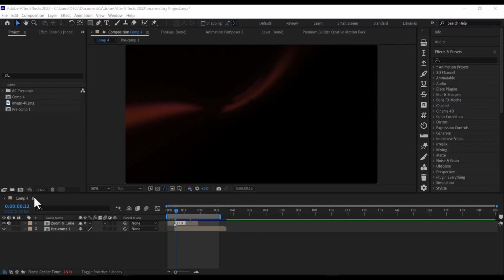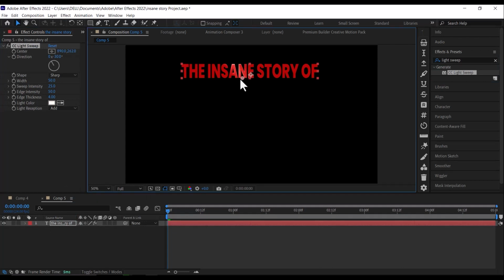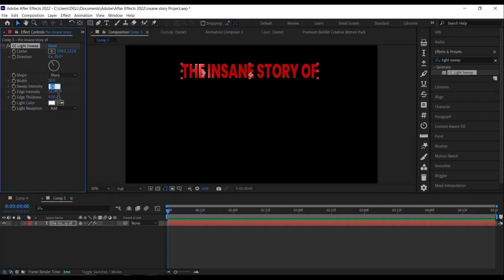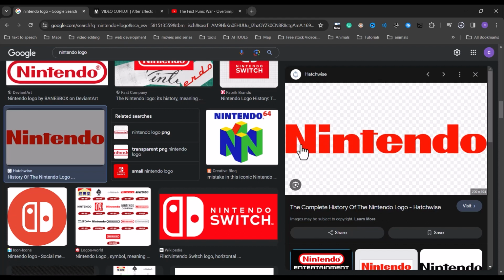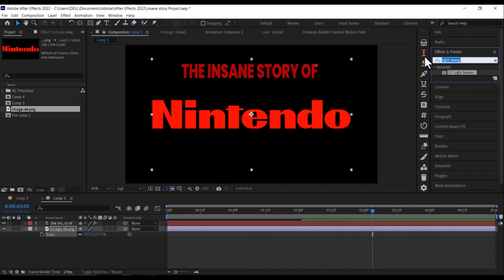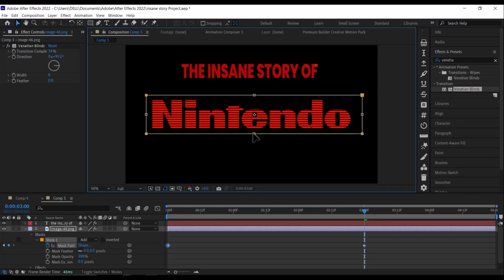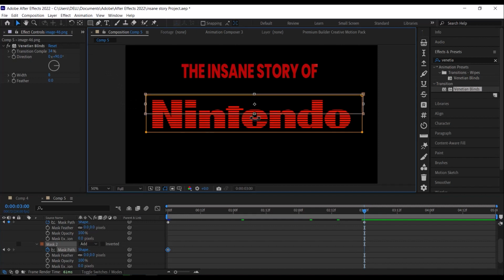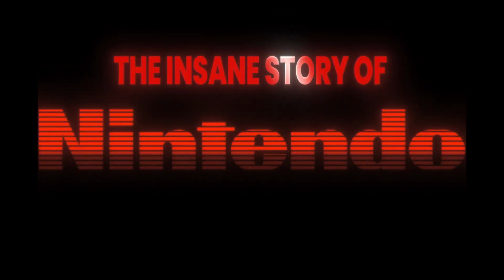Create Cool Title Animation Like Magnates Media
In This Tutorial, I will show how to create a cool Title Animation like Magnates Media. This tutorial is inspired by Magnates Media video "The Insane Story Of NINTENDO"

CHAPTERS
00:00 Intro
00:16 Create New Composition
00:30 Add in The Text Title
00:47 Add CC Light Sweep
02:25 Add Nintendo Logo
03:13 Add Venetian blinds effect to Nintendo Logo
03:28 Using a mask to animate the Venetian blinds
06:02 Magnates Media Type Of Animation Title